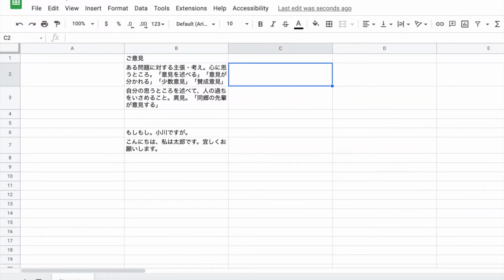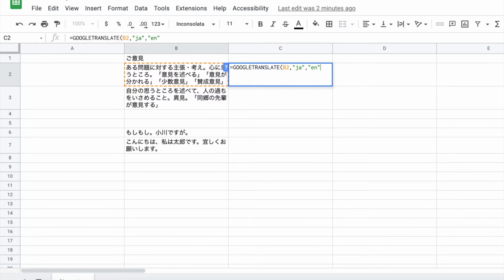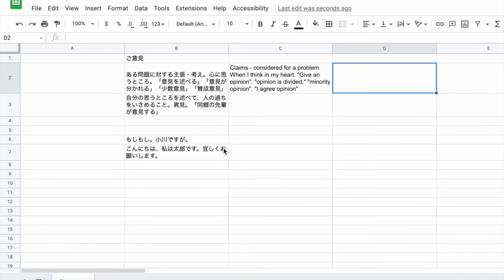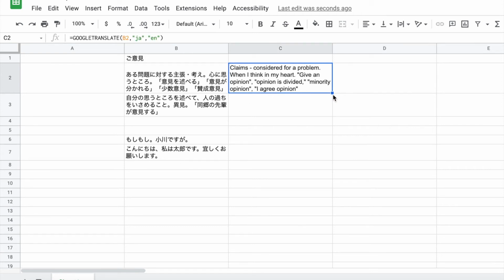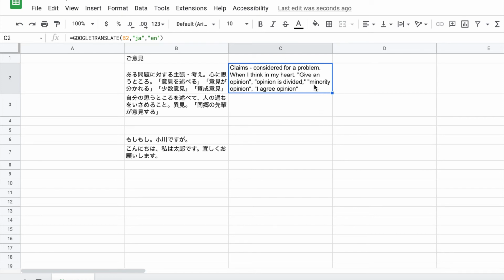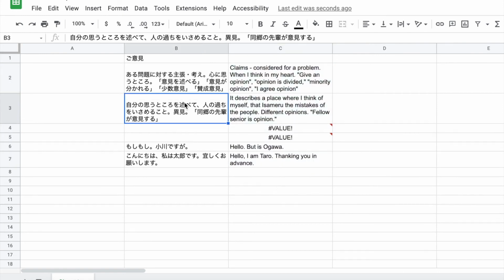Two Minute Tech Tips: Translate Directly in Google Sheets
Instead of cutting and pasting into Google Translate, you can use the =GOOGLETRANSLATE function directly in Google Sheets.